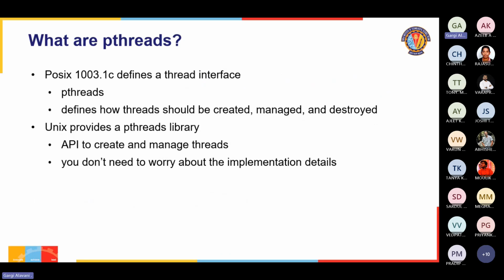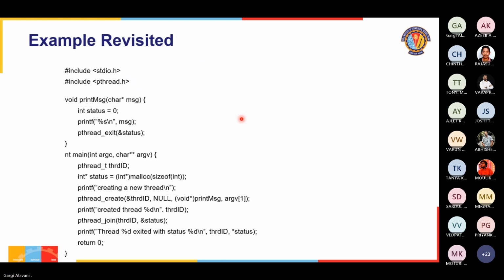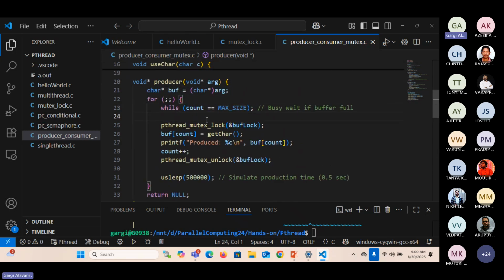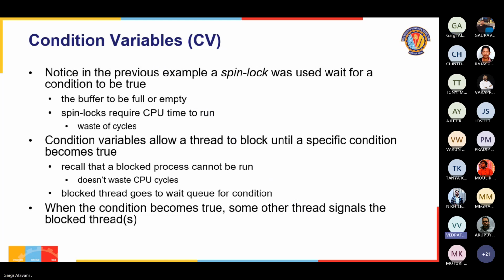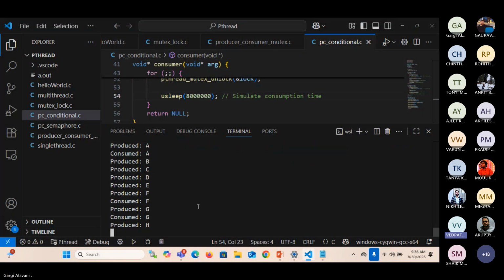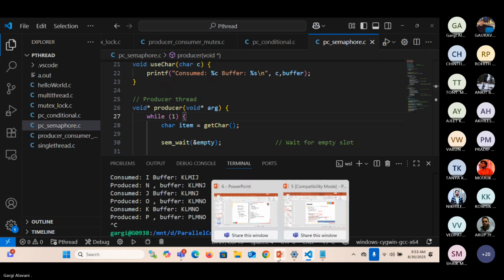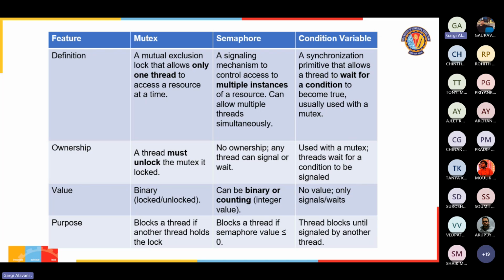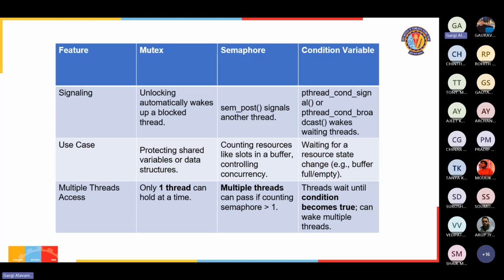Introduction to Parallel and Distributed Programming S06 30-08-2025 25_CCZG501